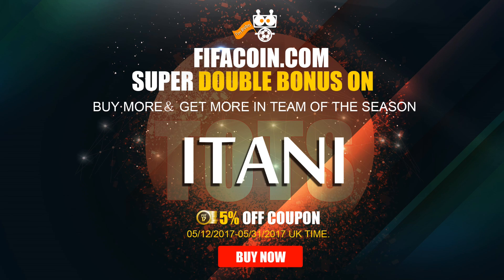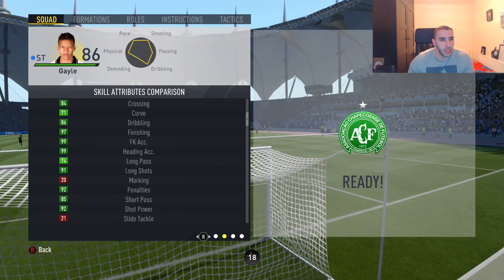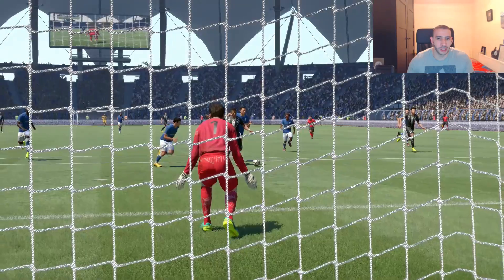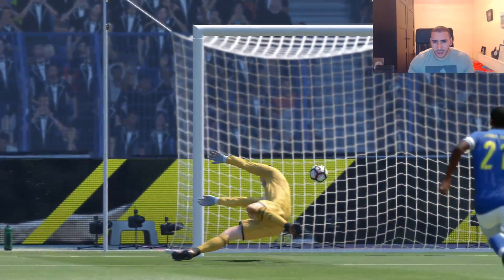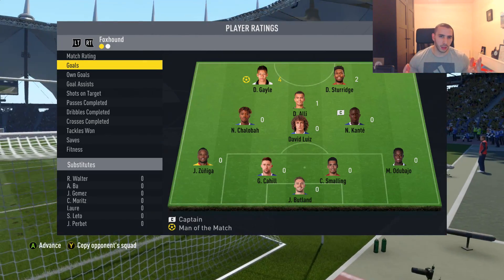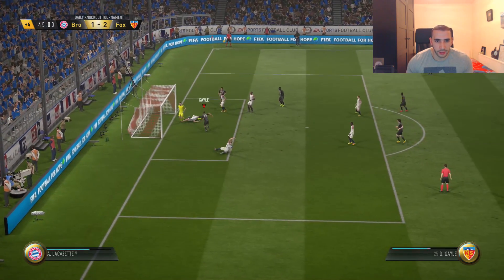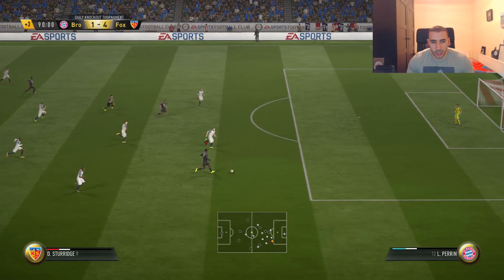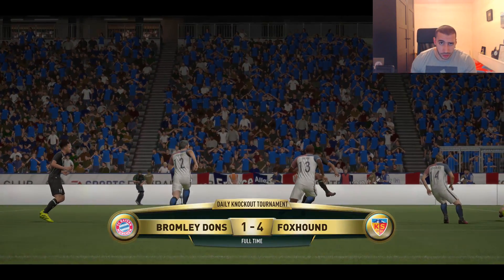TOTS GAYLE 86!! OVERPOWERED?? FIFA 17 ULTIMATE TEAM